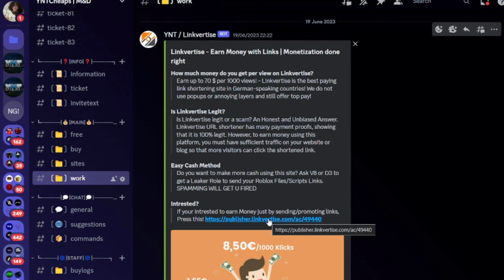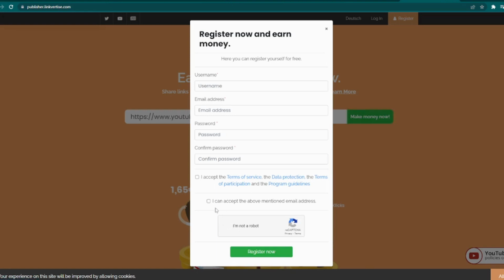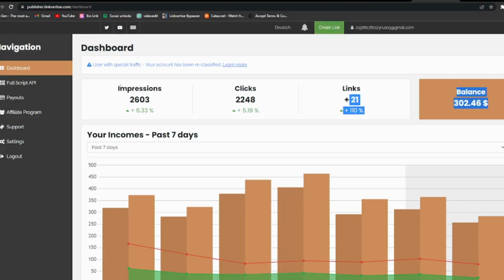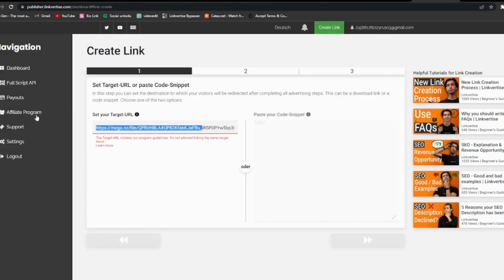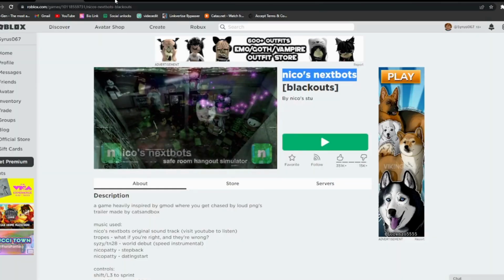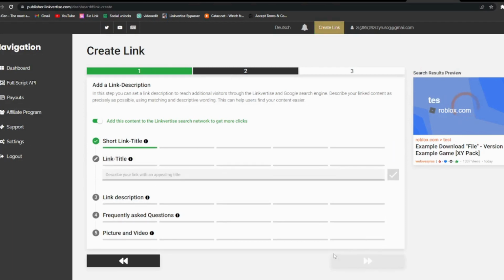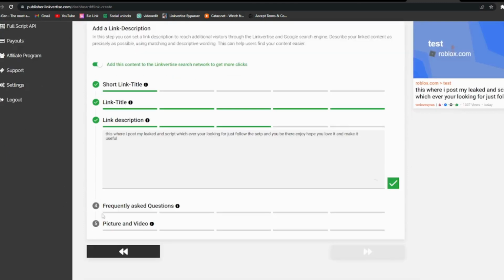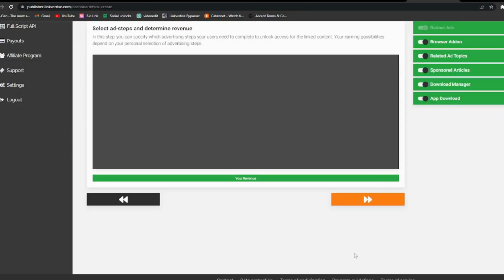WORK | Get Paid +$25.18 EVERY 1 HOUR FROM Linkvertise! $604.32/Day - (Make Money Online 2023)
How To Make Money With Linkvertise Shortening Links (2023)
MAKE SURE TO WATCH THE WHOLE VIDEO TO UNDERSTAND

THANSK FOR WATCHING HERE THE LINK TO SIGN UP
● Info: [ 3$ PER CLICK ]

● Info: [ More Work Online Sites Soon ]

● Info: [ SAME THING OTHER SITE 3$ PER CLICK ]

Apps Mentioned:
Linkvertise

Topic: How To Make Money Online As A Teen in 2021 (FREE, FAST & EASY)